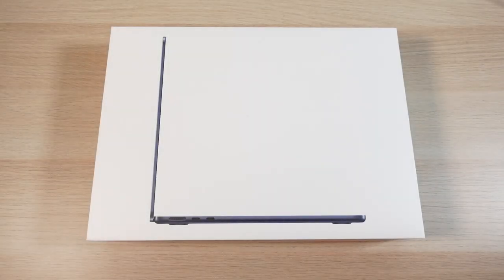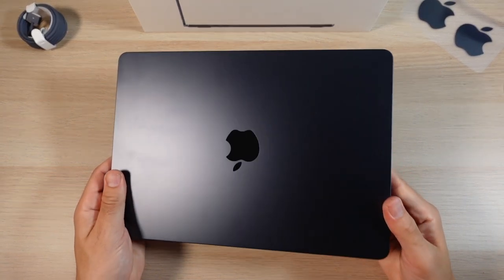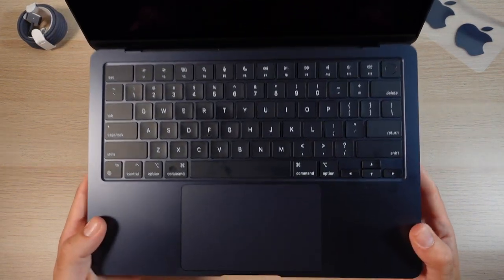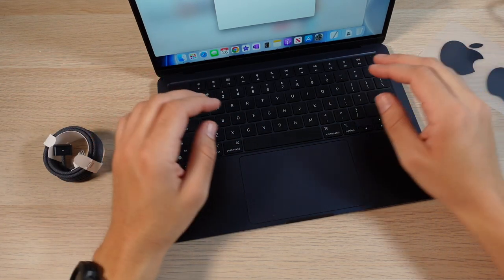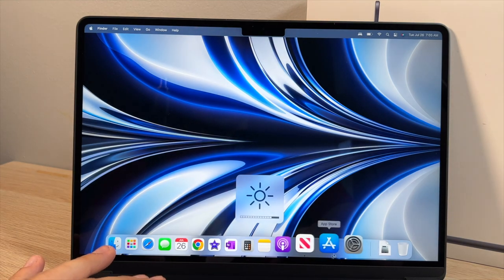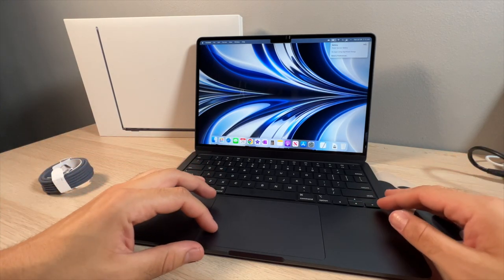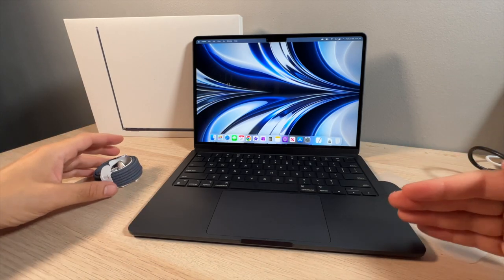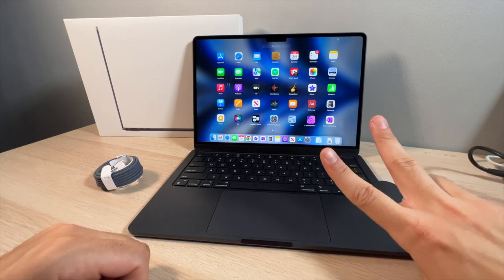MacBook Air M2 First Impressions!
MacBook Air M2 First Impressions! Apple MacBook Air M2 is Apple's latest fresh re-design of the iconic MacBook Air series and in this video, I give you my first impressions of the Midnight MacBook Air M2 with the intention of helping you in your research to decide if this is going to be the laptop for you! MacBook Air M2 features a 13.6" Liquid Retina Display, Apple M2 Chipset, 8GB unified memory, 18 Hours of battery life, Touch ID, backlit keyboard and more! If you have already got your MacBook Air M2, please consider sharing your experience with the community down below in the comment section of this video to help people decide if this is going to be their next laptop!

MacBook Air M2